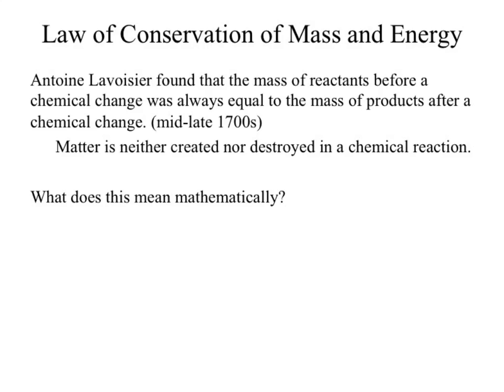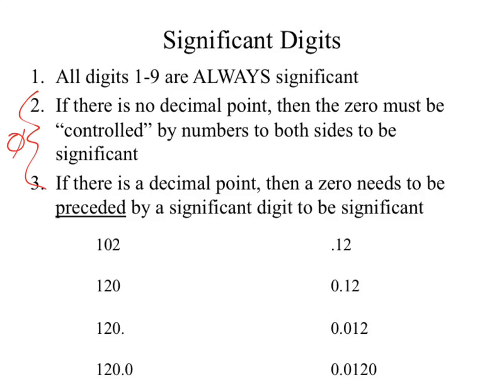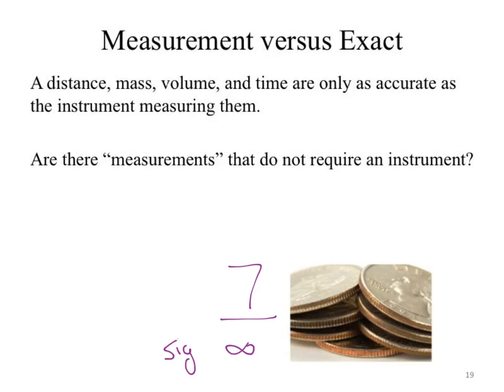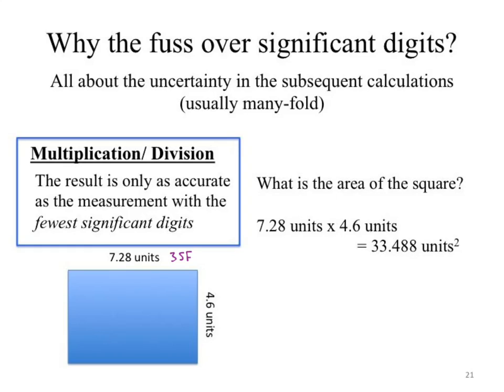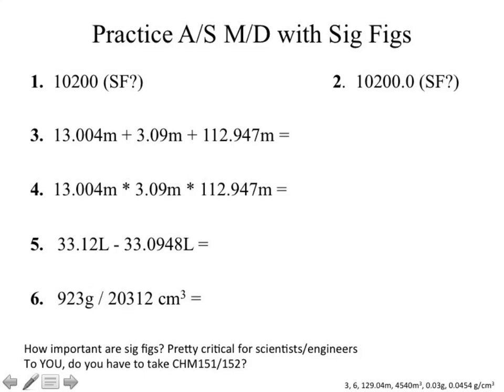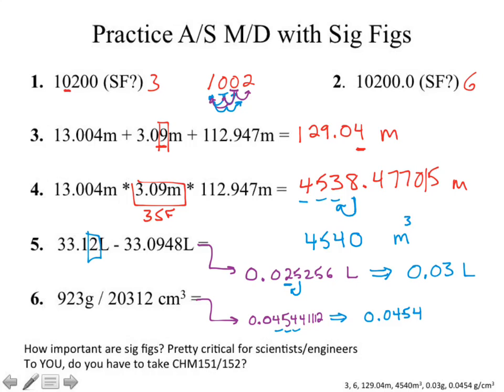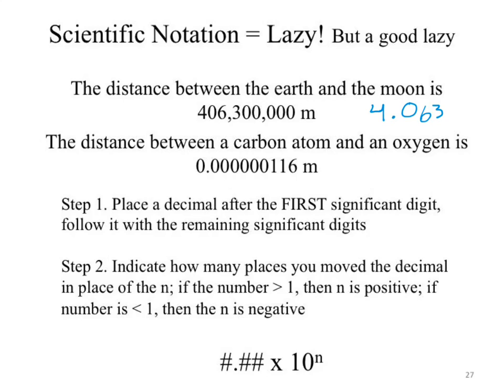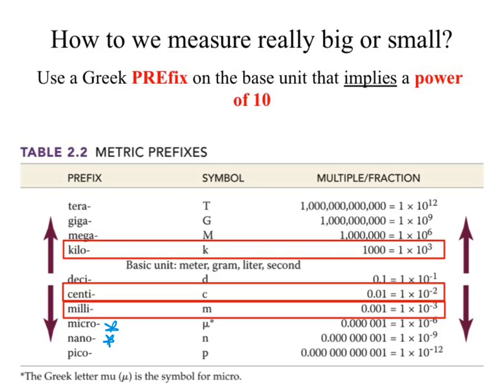chm130 fa14 wk02b pssChap2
Sig Fig discussion: basic determination and mathematical propagation. Scientific notation. The metric system.